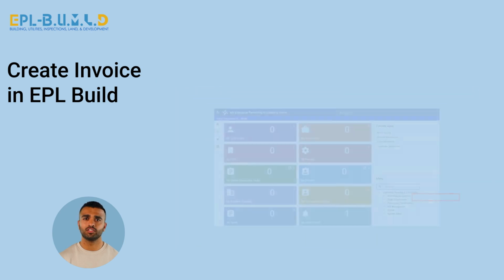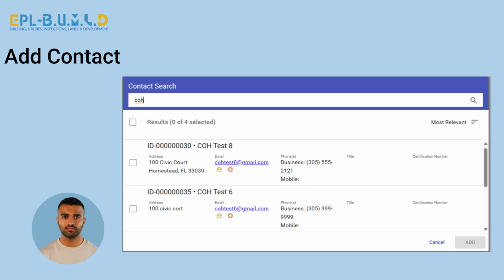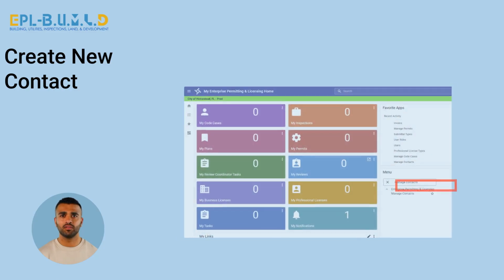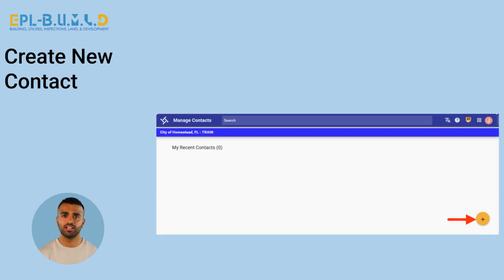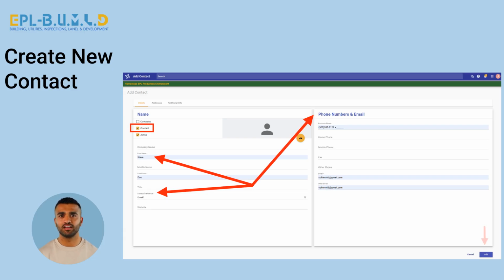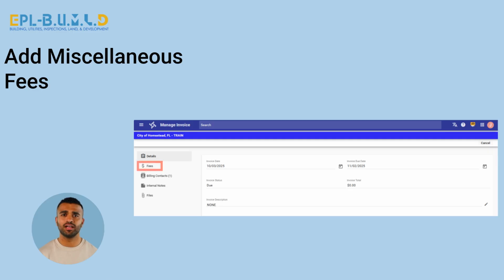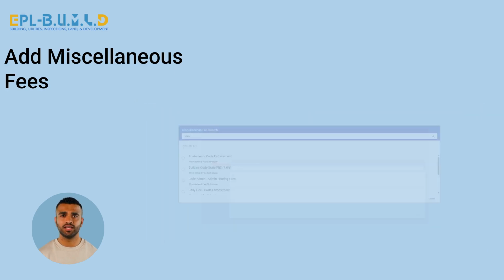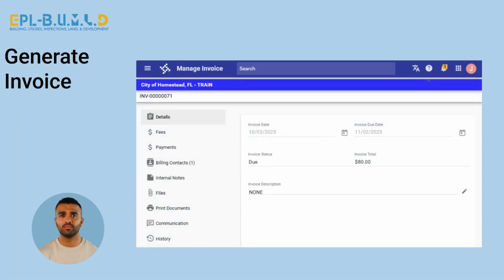How To Generate Miscellaneous Invoices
The purpose of this tutorial is to show the step-by-step process to generate miscellaneous invoices from the EPL Build Hub.

The following topics will be covered in this tutorial:
1- Invoice Creation in EPL Build
2- Add contact to the invoice
3- Edit Invoice Details
4- Add Miscellaneous Fees
5- Invoice Generation